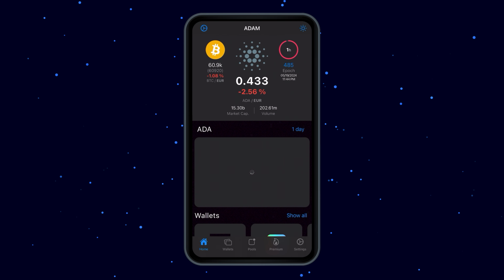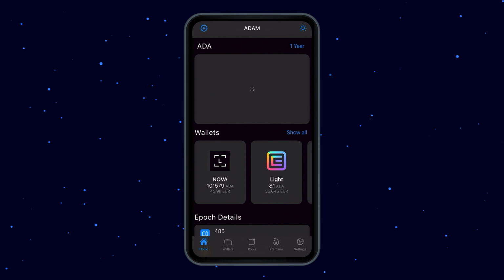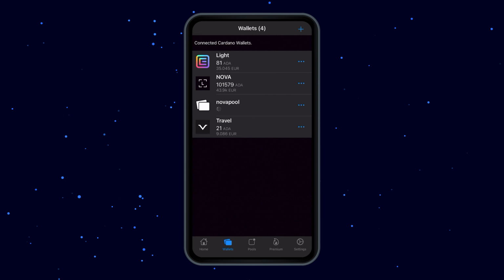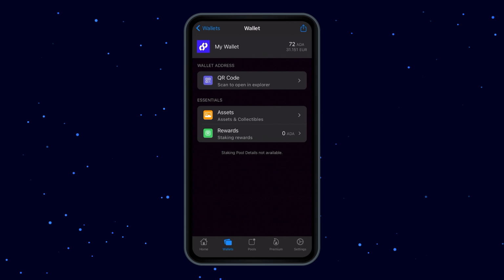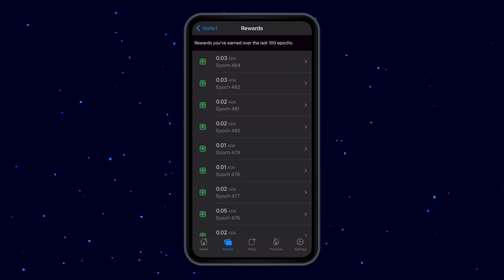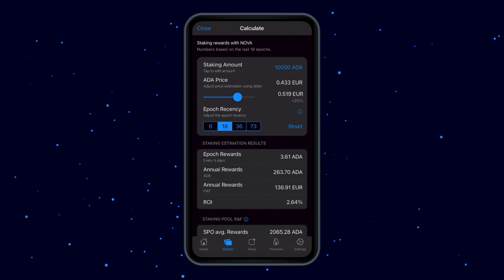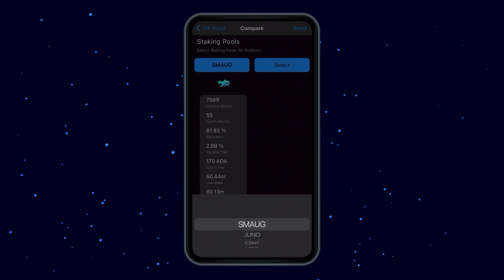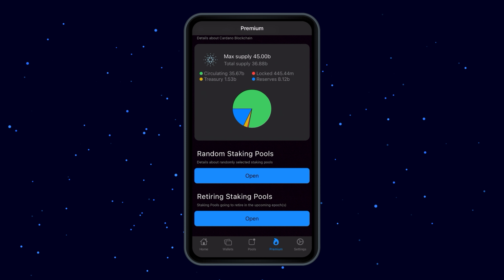ADAM App – Cardano Monitor Mobile Applicaton on iOS & Android 📱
In this tutorial video, we introduce you to the Adam App, an all-encompassing Cardano Ecosystem Monitor for your phone. This app is designed to help you track all your Cardano staking rewards, wallets, and funds from a single, cohesive interface. Stick around to learn more!

𝗧𝗶𝗺𝗲𝘀𝘁𝗮𝗺𝗽𝘀:
0:00 Intro
0:28 Support NOVA
0:39 Home
1:22 Wallets
3:11 Pools
3:47 Premium
4:10 Outro

May the rewards be with you!